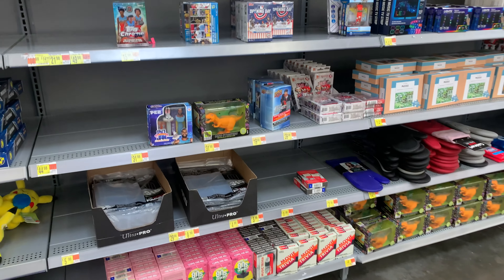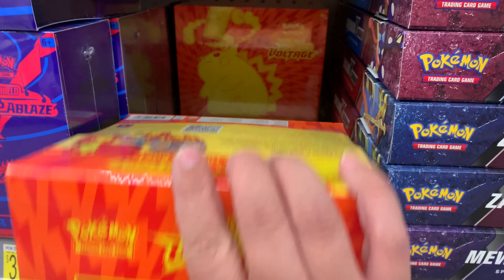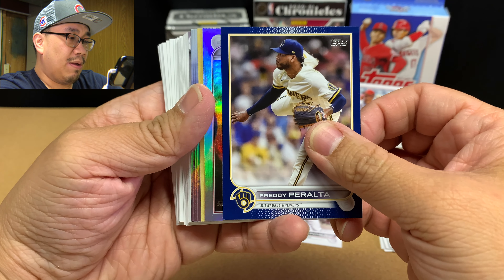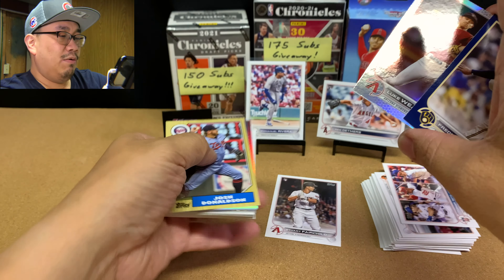Ep. 235: Card Hunting! Pulled a Royal Blue & Rainbow! - Opening 2022 Topps Series 1 Hanger #4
Here's a quick recap of my weekly card hunting adventures!  For every time I hit, I miss about 2-3 times.  It's a struggle for sure!  So don't give up if you can't find anything!  Eventually you'll figure out the vendor's general schedule.  Also 2022 Baseball and Wandermania is here with Topps 2022 Series 1!  I love flagship baseball stuff!  Let's see what I rip!

my eBay store